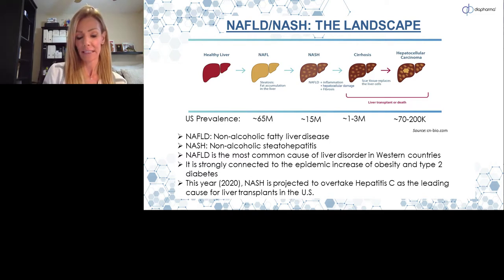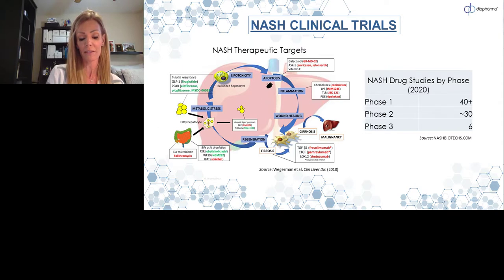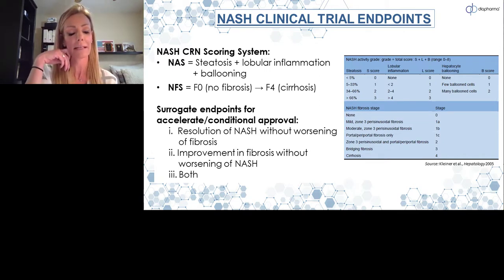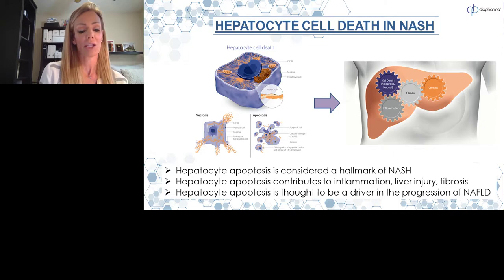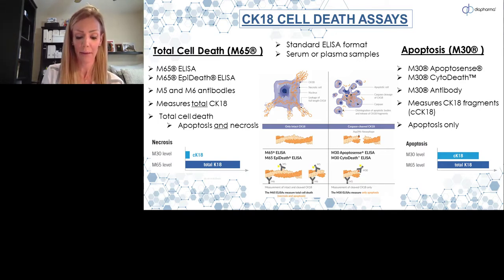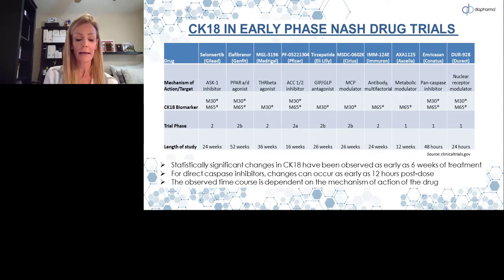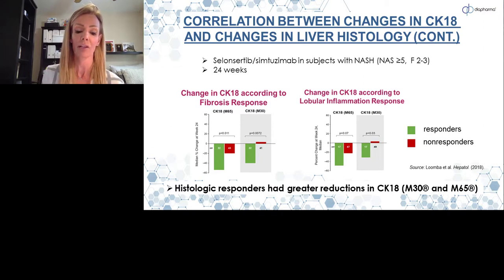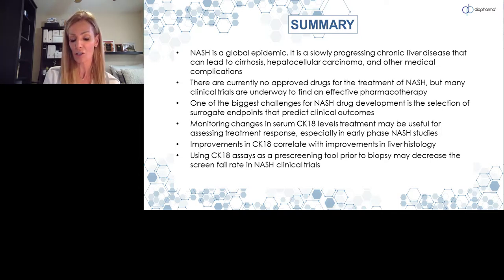CK18 as a Biomarker in NASH Clinical Trials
Presented By:
Jessica Tuohy, PhD - Scientific Product Manager, DiaPharma Group, Inc.

Speaker Biography:
Dr. Jessica Tuohy is the Scientific Product Manager for Diapharma's biomarker portfolio, which includes assays for studying liver injury in the context of non-alcoholic fatty liver disease, alcoholic hepatitis, metabolic syndrome, and drug-induced liver injury. Jessica received her PhD in Pharmacology from the University of Colorado Health Sciences Center, where she was trained in mass spectrometry of lipids. She contributed to some of the early work in lipidomics in two research positions - first at Cell Therapeutics in Seattle, and subsequently at Vanderbilt University in Nashville, as part of the LIPID-MAPS consortium.

Webinar Abstract:
Non-alcoholic fatty liver disease (NAFLD) is the most common form of chronic liver disease in developed countries, and it affects over 25% of the population worldwide. Within the next five years, the more advanced form of this disease, Non-alcoholic steatohepatitis (NASH), is expected to become the leading cause for liver transplants in the US. There are currently no approved pharmacologic therapies for NAFLD or NASH.  Several drug pipelines with diverse mechanisms of action are in clinical development to address this unmet medical need.  While improvement in liver histology confirmed through biopsy is still a required endpoint for regulatory approval, non-invasive biomarkers may be used in early-stage trials to assess treatment effect. Serum Cytokeratin 18 (CK18) levels are reflective of hepatocyte apoptosis and necrosis, which are thought to be important processes involved in the progression of NAFLD. Monitoring serum CK18 levels, therefore, provides mechanistic information on the effect of drug treatment. Furthermore, changes in Serum Cytokeratin 18 Levels have been shown to correlate with changes in liver histology.

The aims of this talk are to:
1. Introduce the audience to the growing epidemic of NAFLD
2. Elucidate challenges in developing therapies for the treatment of NASH
3. Present data that support the value of CK18 as a biomarker for assessing the efficacy of drugs in NASH clinical trials.

Earn PACE Credits:
1. Make sure you’re a registered member of LabRoots
2. Watch the webinar on YouTube or on the LabRoots